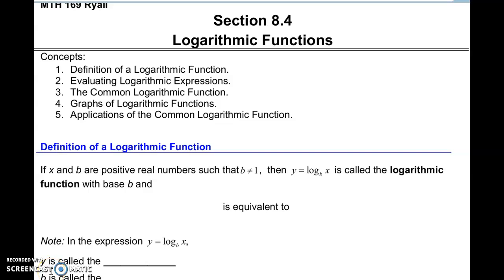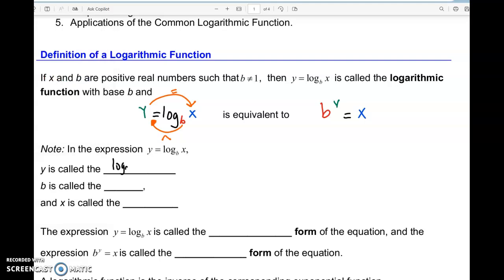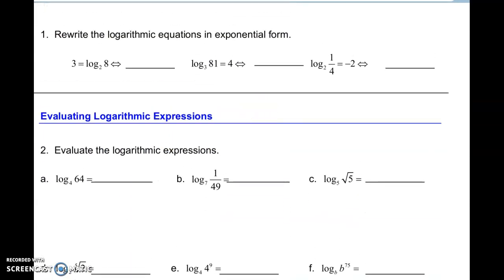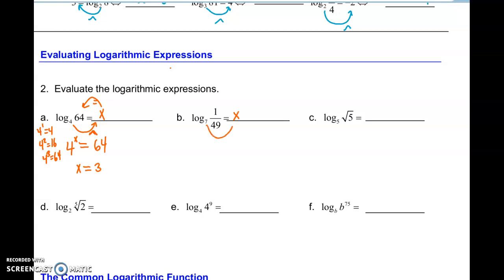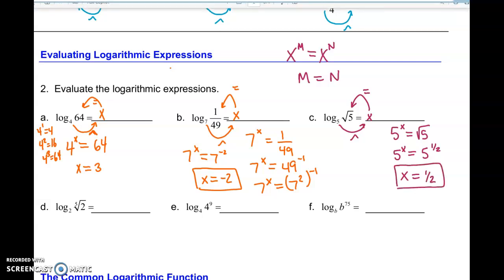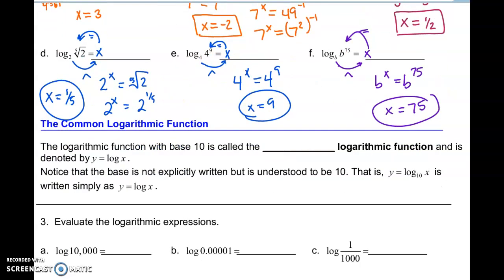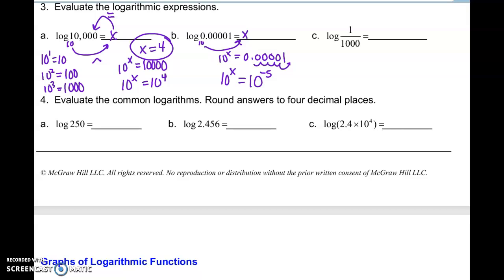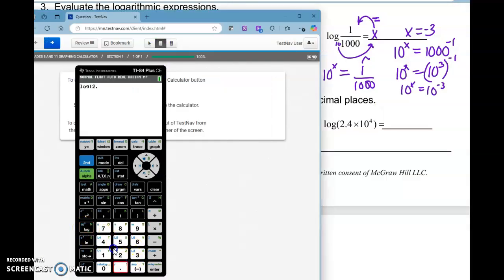MTH 169 Section 8.4 Part I